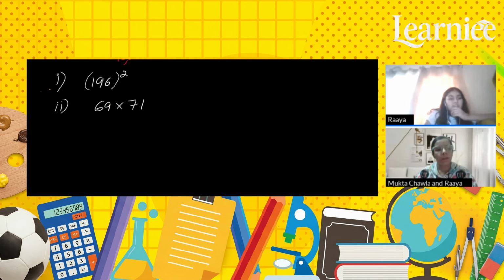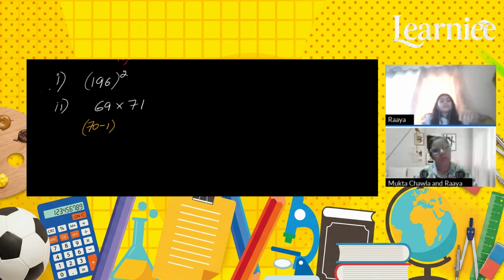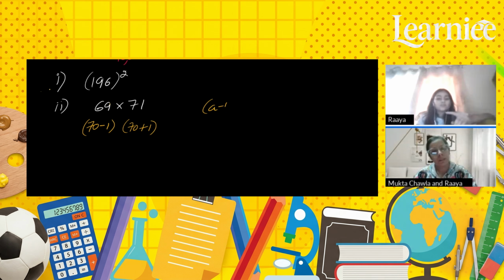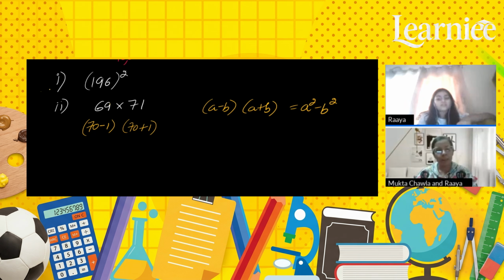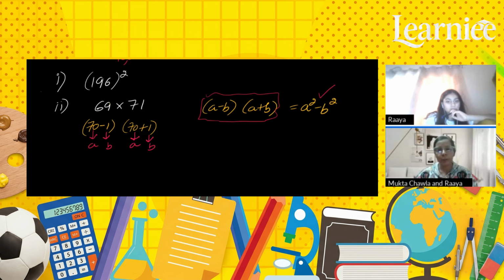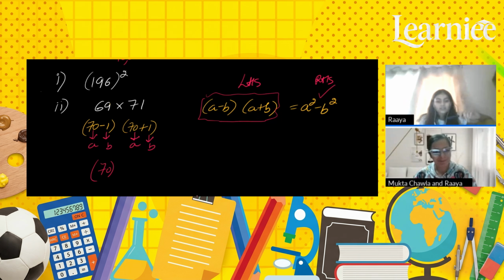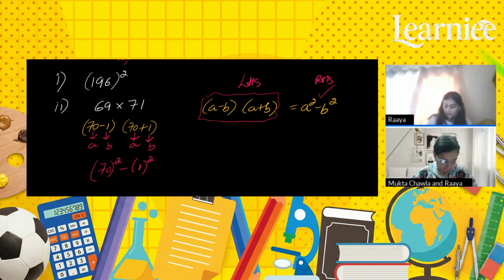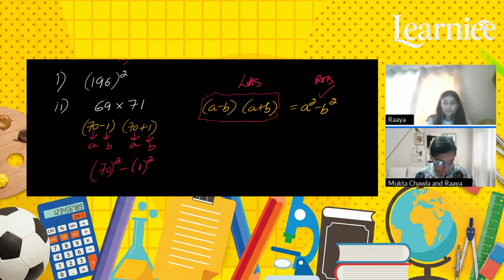Stop Struggling with Maths ❌ Try This Trick! | 1:1 Online Classes (Book Your Free Demo)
Struggling with Maths concepts? You’re not alone — the right guidance can make all the difference.

In this video, we solve a maths sum step by step to help you clearly understand the concept and improve your problem-solving skills.

🎯 We offer personalised (1-on-1 Online Class) for students across different boards and levels:

📘 Boards Covered:
• ICSE
• CBSE

🎓 Courses & Coaching:
• General Knowledge
• Public Speaking
• Coding
• Art, Drawing & Painting
• Kalarippayattu

• Experienced mentors
• Concept clarity + exam focus
• Flexible timing (online)